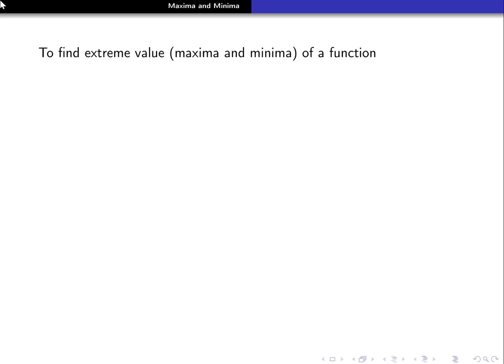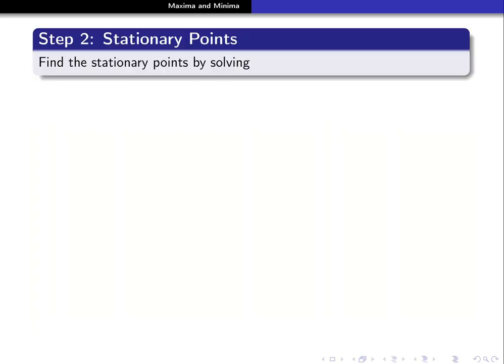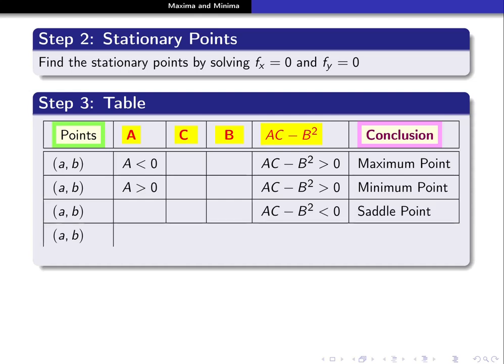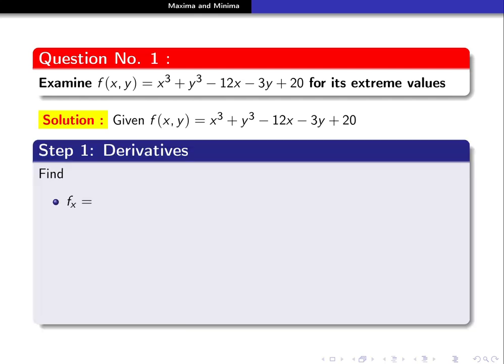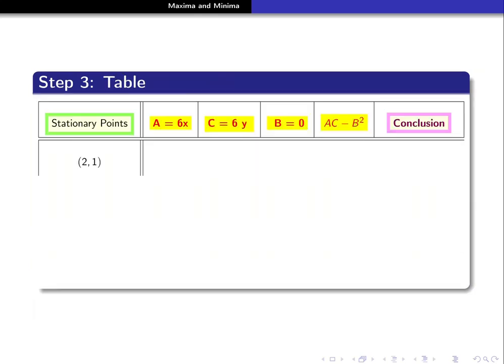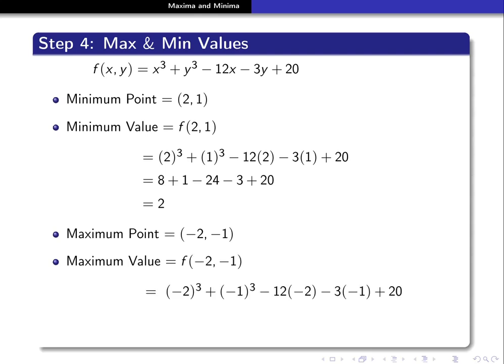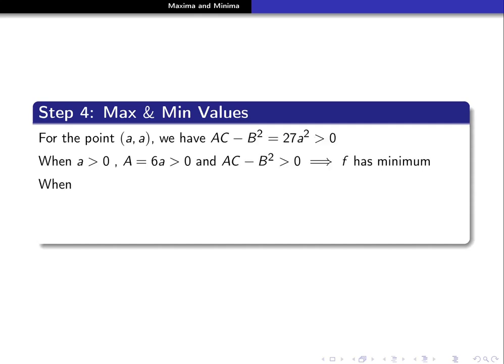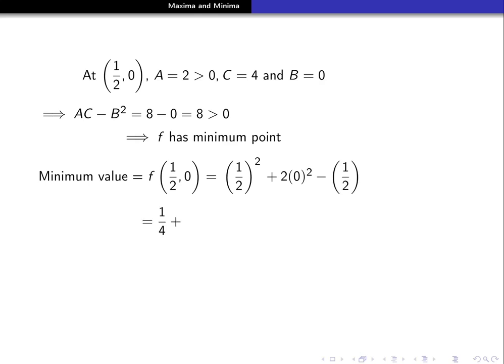Unit 2 Maxima and Minma